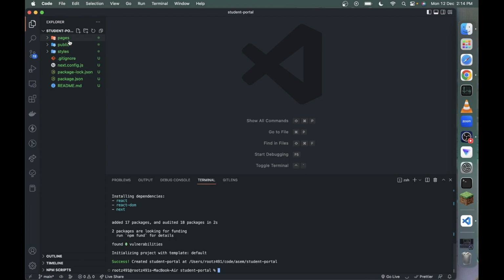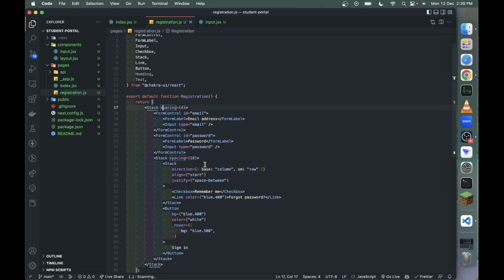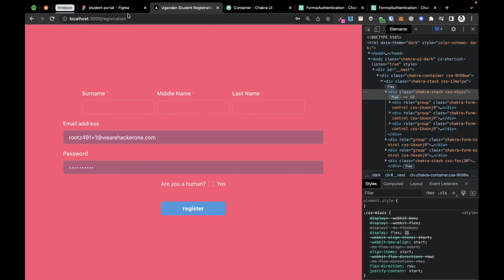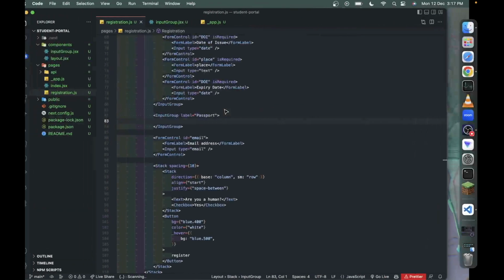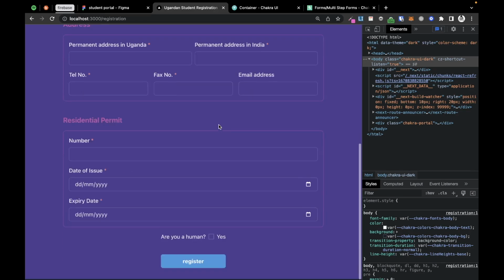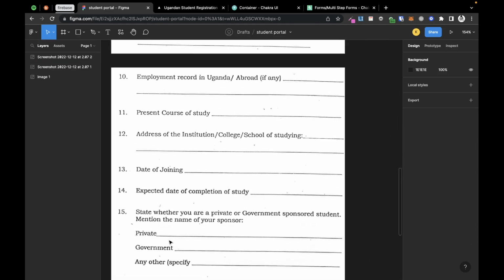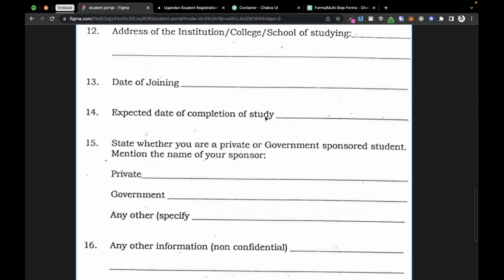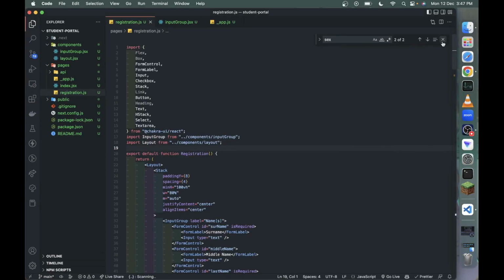Student Portal - Part 1 - UI coding in NextJs - speed run (JK)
This is just a UI part for a random project that am doing for a friend.